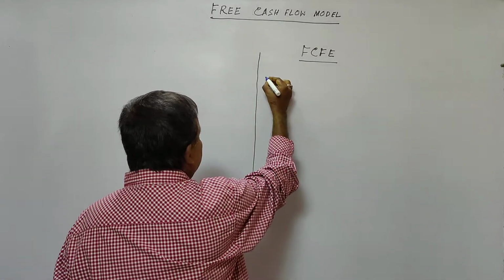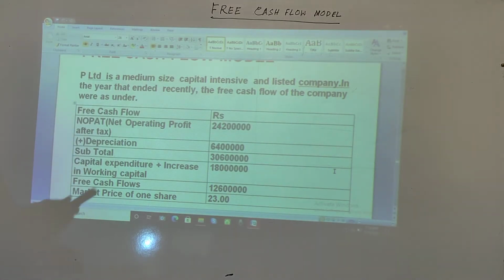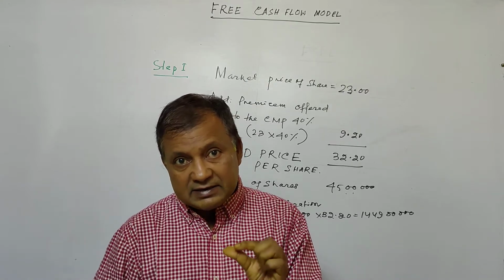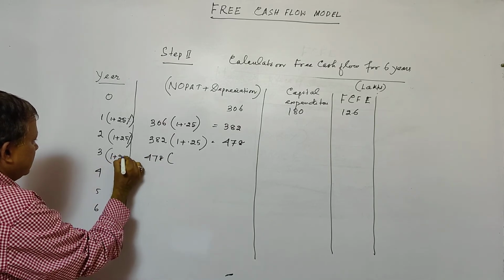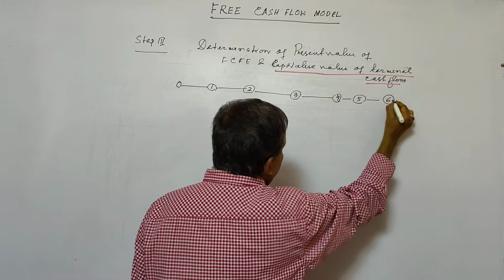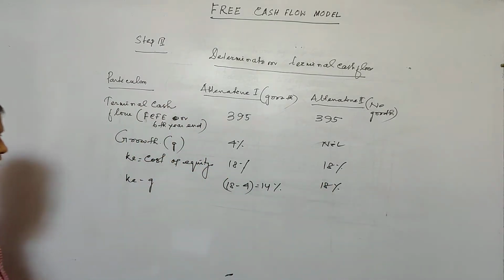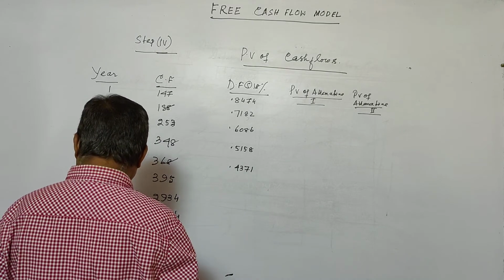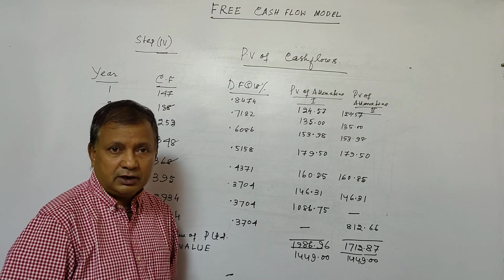CA FINAL SFM/CFA/CMA/ EQUITY VALUATION CLASS 8/FREE CASH FLOW MODEL - 2/PROBLEM CA MANAS KAR SIR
CA. M K CLASSES
MANAS SIR,PROF.DIPTI DASH AND OTHERS
CA/CMA/CS
FOUNDATION/INTER/FINAL
B.COM/M.COM/CBSE/ISC/HS
KOLKATA-GARIA, TALLYGUNGE AND ODISHA
ONLINE CLASS/CLASSROOM /PENDRIVE/ NOTES
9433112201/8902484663